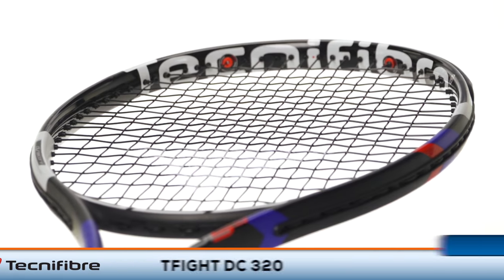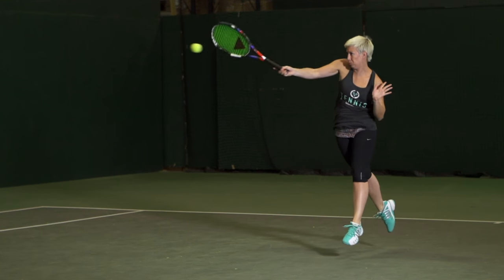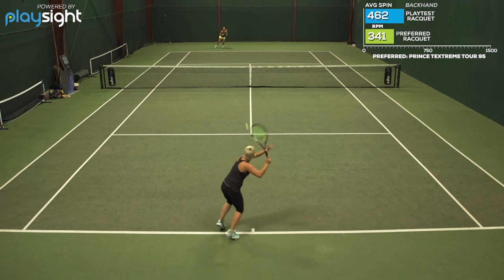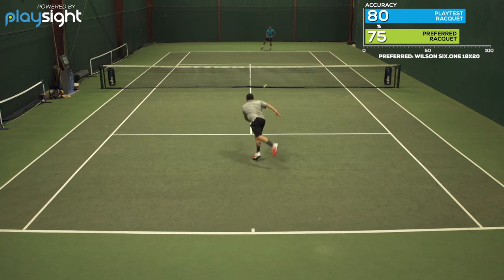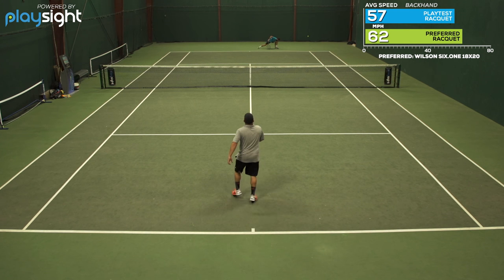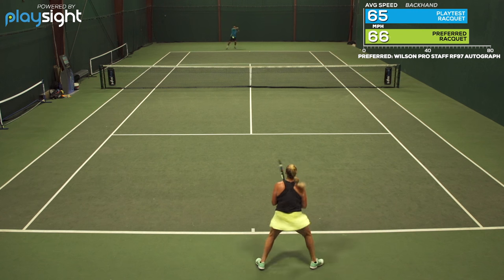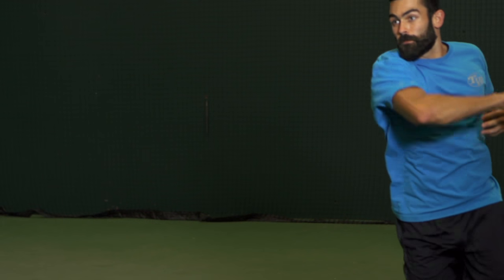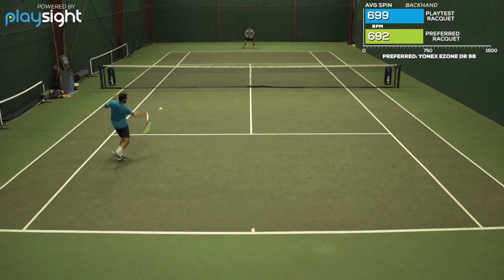Tecnifibre TFight DC 320 Racquet Review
As the heaviest member of the TFight series (11.9 ounces), the TFight DC 320 is a solid option for intermediate and advanced ball strikers. Although it weighs nearly 12 ounces, this racquet's head-light balance will give you impressive acceleration off the ground. Updated with a 98in² head and a surgical 18x19 string pattern, the TFight 320 supplies good control and impressive power on full swings. Like the other members of TFight family, this racquet is made with Dynacore, a uniquely flexible material designed to give you a more stable feel at impact. It also features an Armor Cap bumper system (to protect the racquet’s head from court impact) along with EZ Lock Eyelets (to improve knot-tying during string installation and extend the life of the grommets). From the baseline the TFight 320 will give you a firm and crisp feel, with plenty of feedback on off-center hits. The 'whippy' headlight balance will help you swing bigger when ratcheting up the power and spin - a fact that should translate into more aggressive tennis. On service returns our playtesters reported easy access to depth, making this a solid option for those who like to keep the pressure on their opponents. With the TFight 320 Tecnifibre has created a maneuverable player’s racquet with an impressive combination of power and precision.